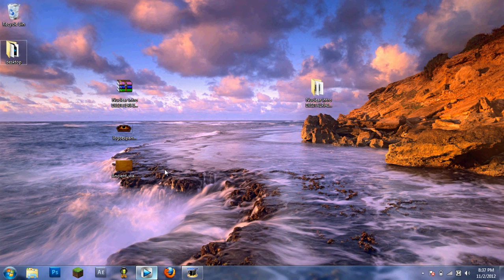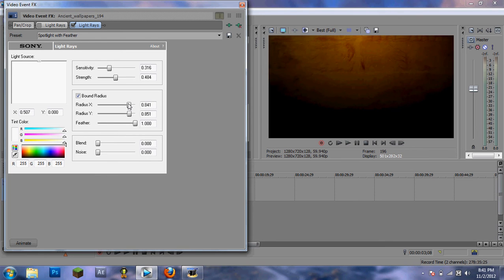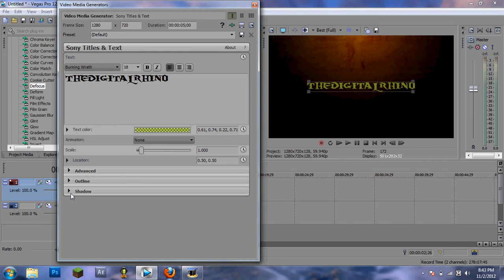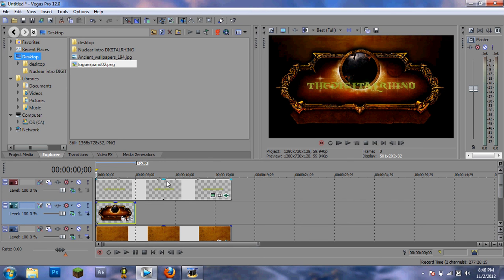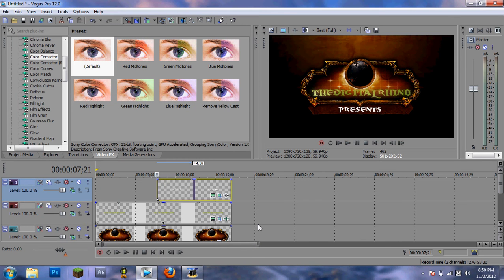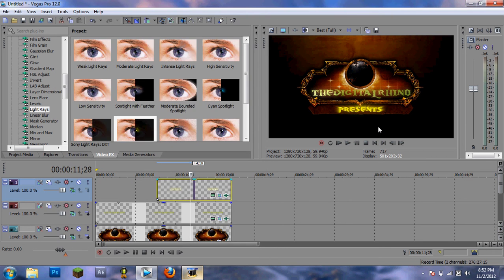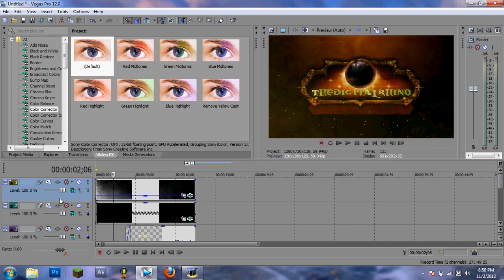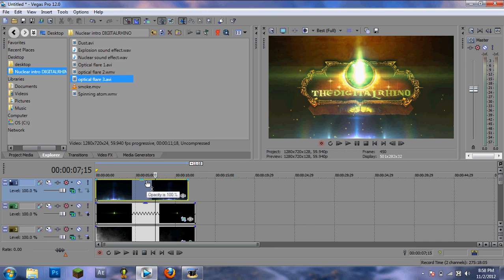How to Make a World of Warcraft Intro in Sony Vegas pro 13-8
I show you how to make a Wow/World of Warcraft style intro in sony vegas pro 12